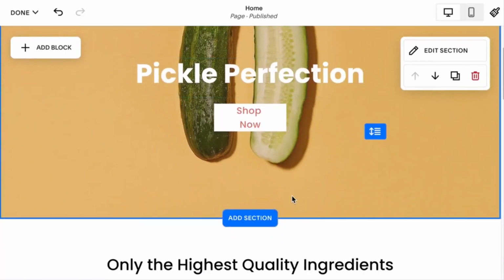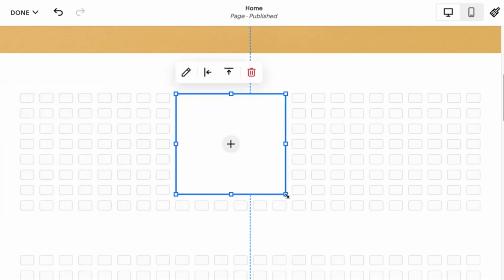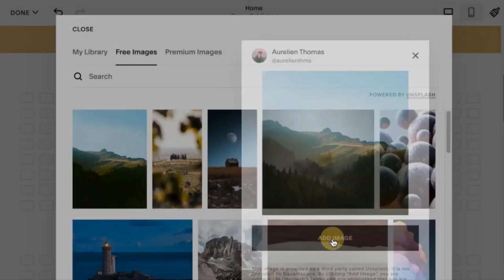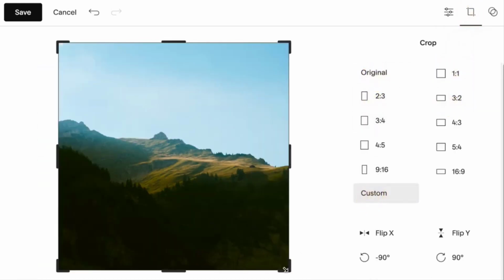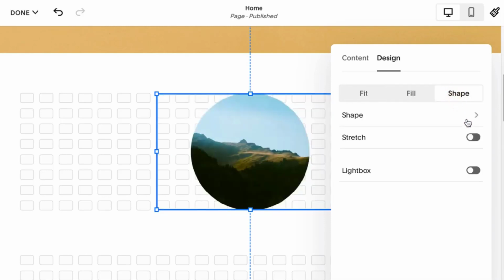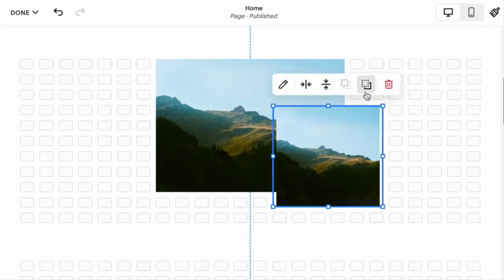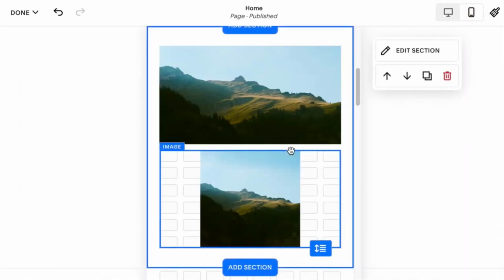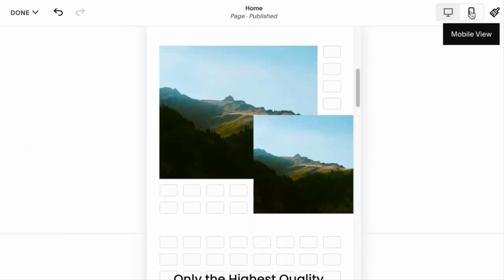How to Resize Images in Squarespace